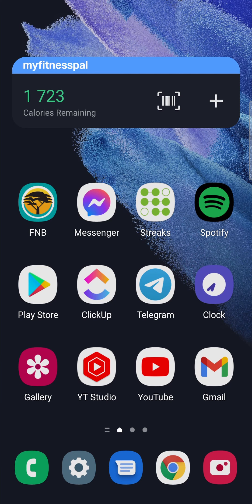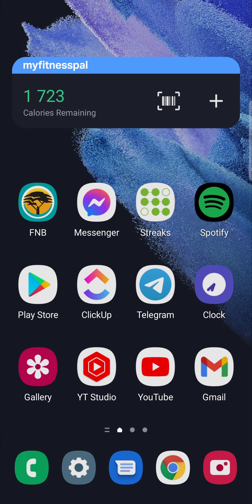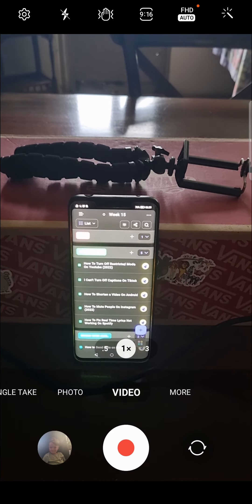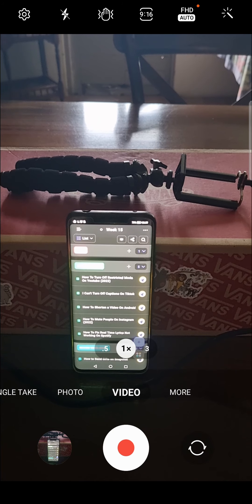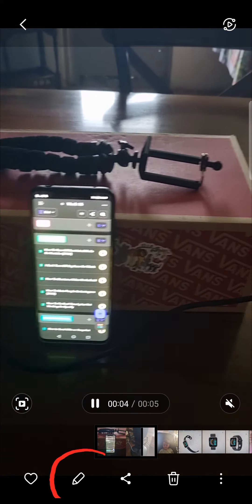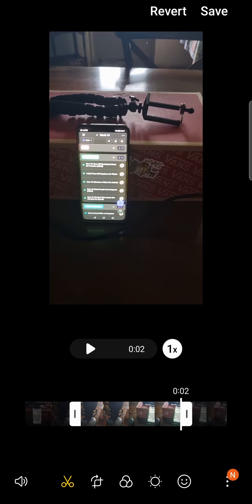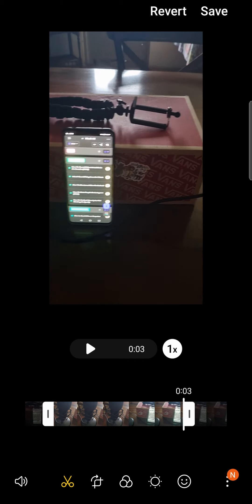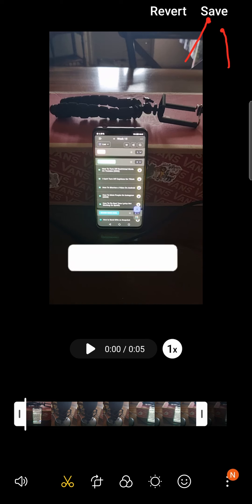How To Shorten A Video On Android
Learn How To Shorten A Video On Android